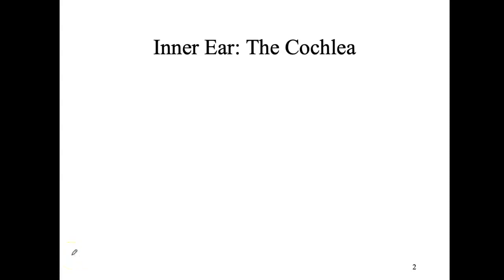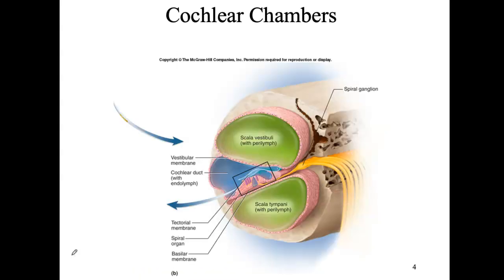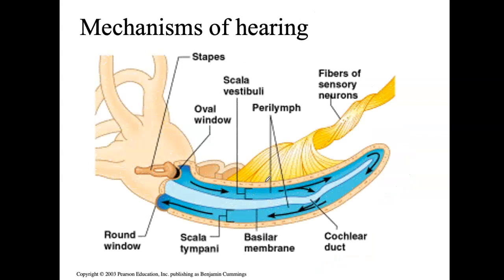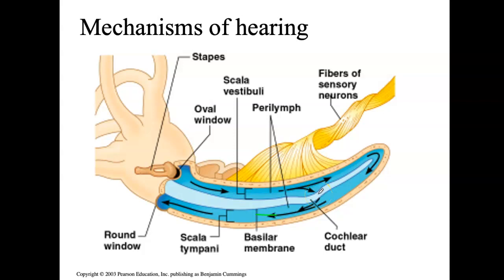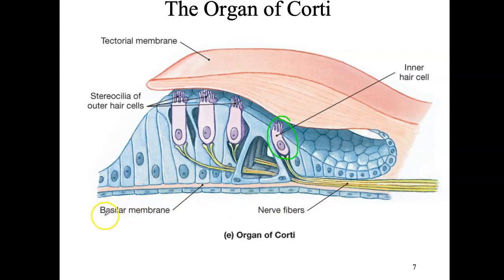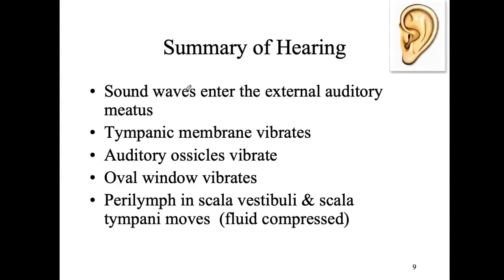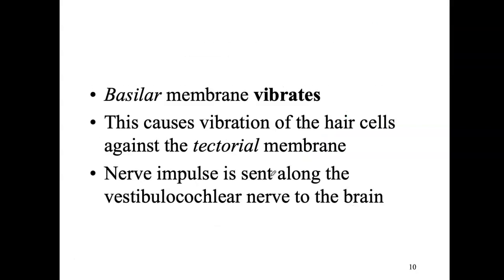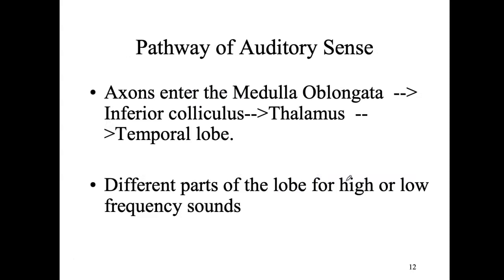Bio4_Module10_Ch17_Senses part 5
The Cohlea